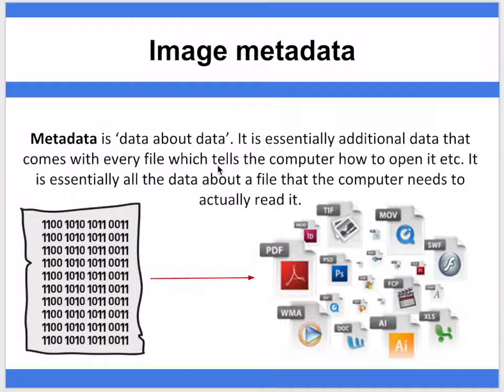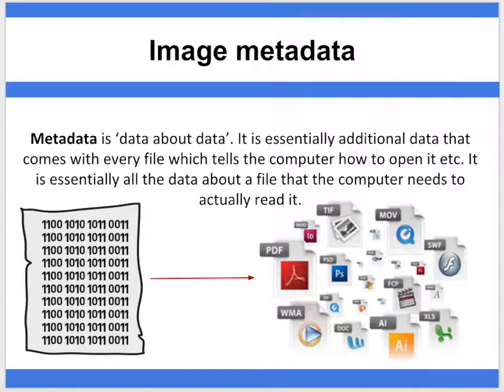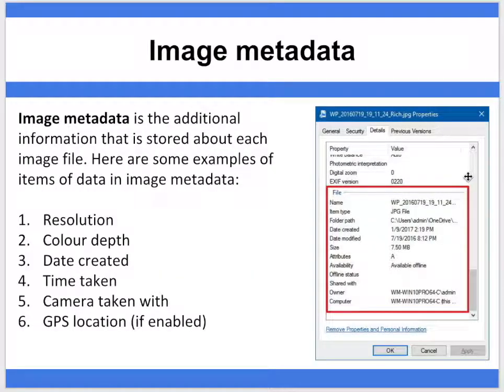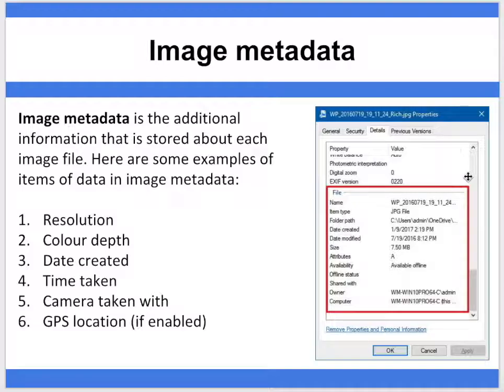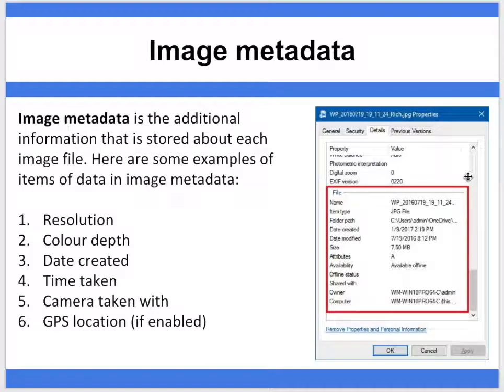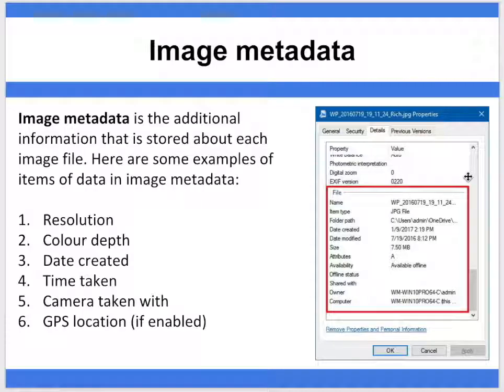Data Representation Images Metadata